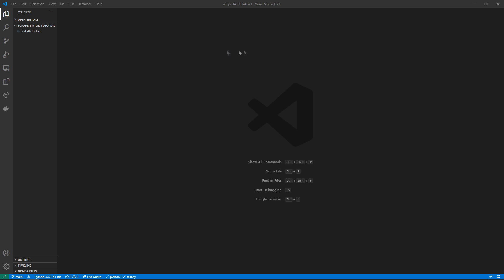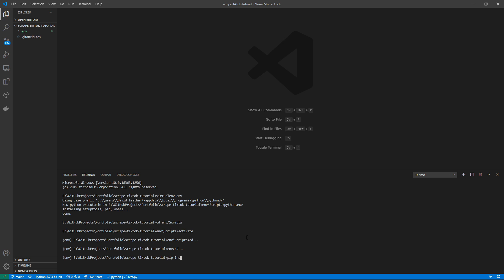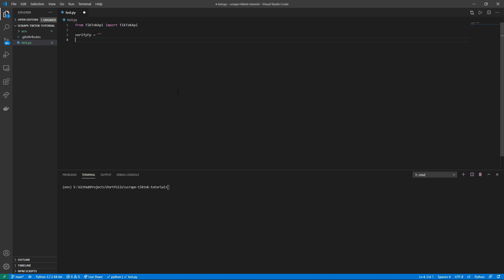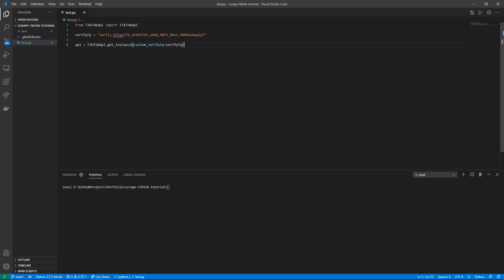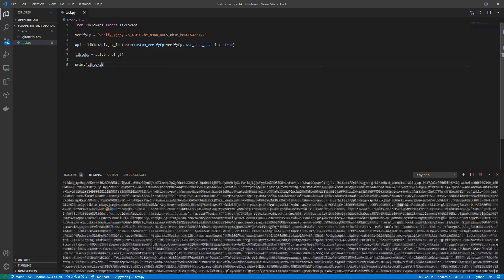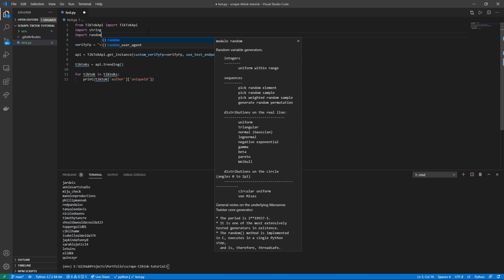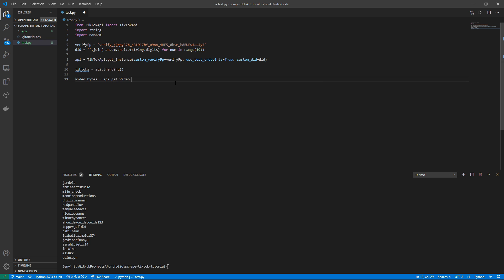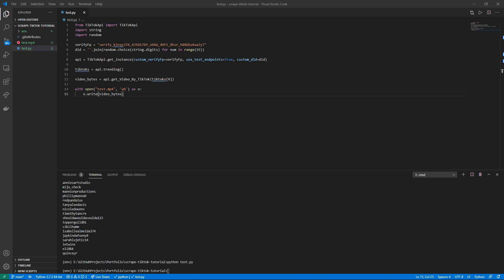Scrape TikTok In Python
I scrape TikTok in python with less than 5 lines of code, in addition to downloading the trending TikTok videos.